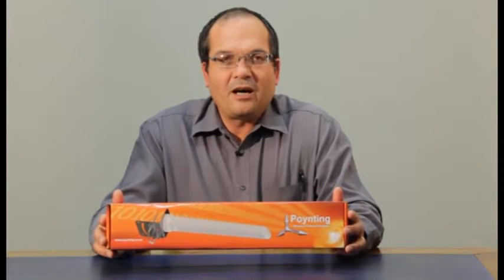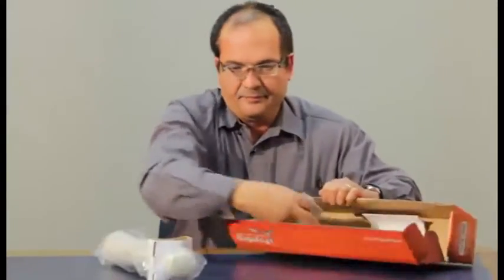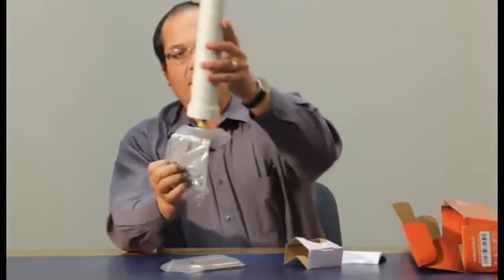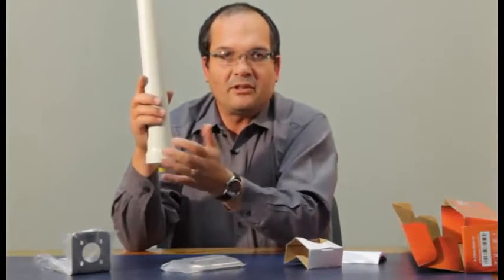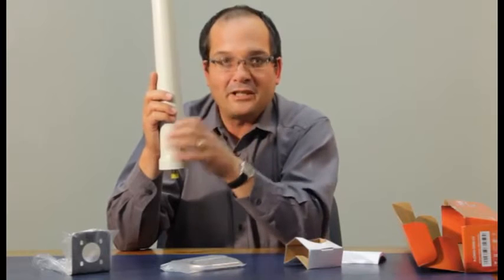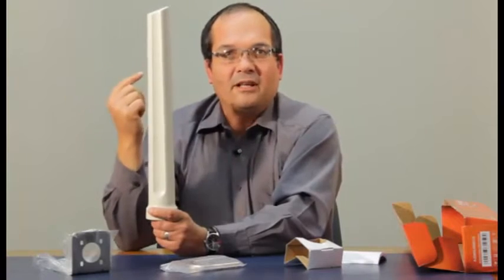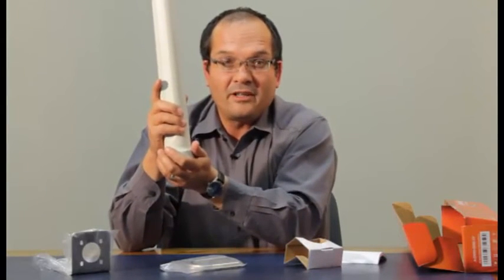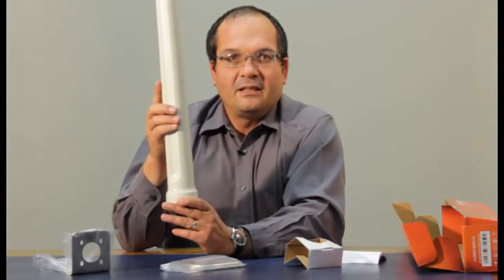Poynting 3/4G Outdoor Antenna omni-0069 unboxing and overview video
Poynting 3G/4G Outdoor Omni Antenna:
Outdoor Omni Antenna
Operating frequency GSM900, GSM1800, GSM1900, UMTS and LTE (for LTE 2 antennas are required)
6dB gain
N Socket connector
Mounting enclosed

Video is an unboxing and overview video presented by Dr Andre Fourie of Poynting.